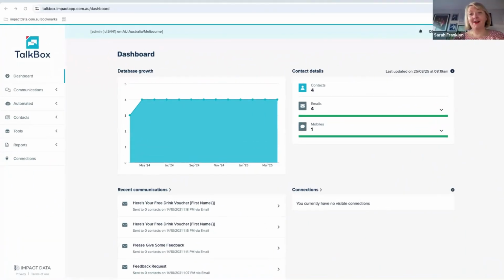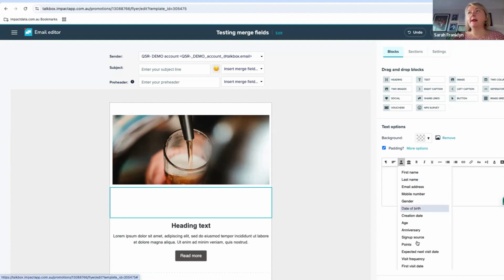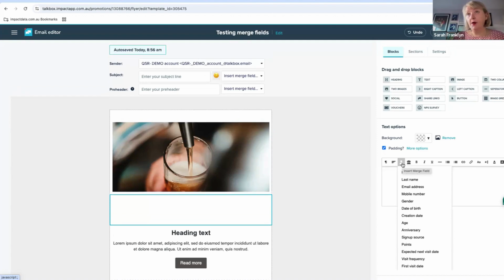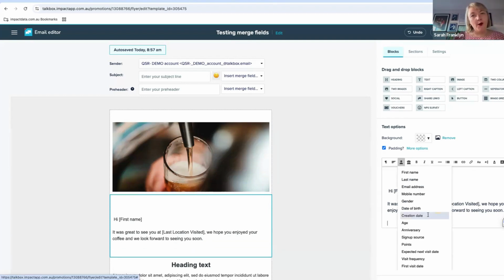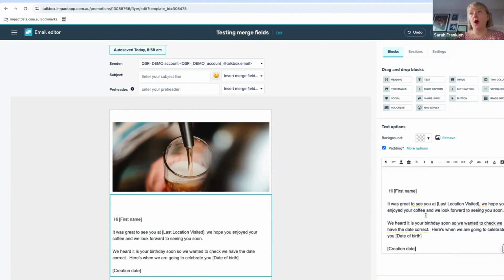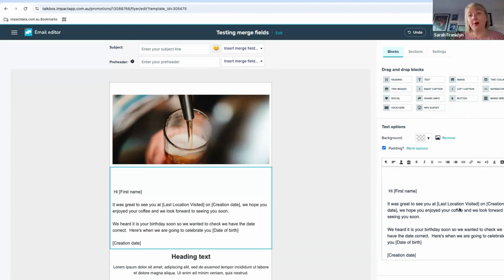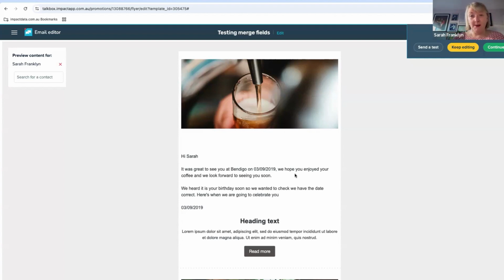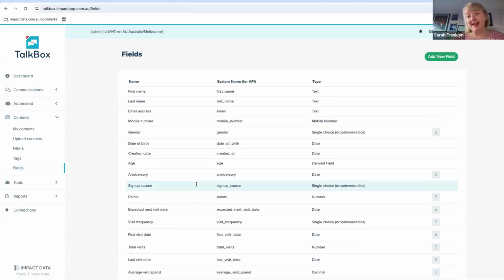TalkBox Features Spotlight | Merge Fields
Learn about Merge Fields in your TalkBox account, how it can add personalisation of your communications and reflect more about your customers.